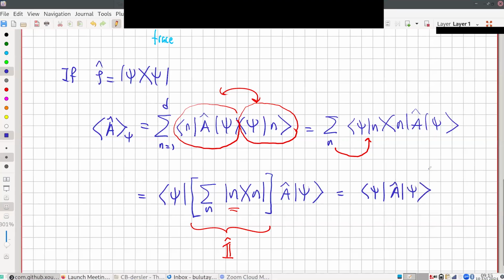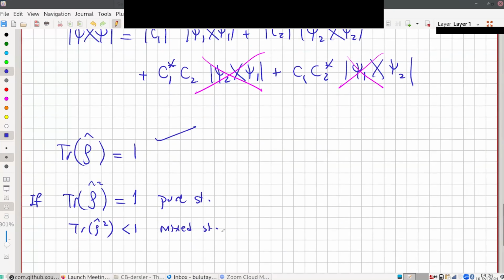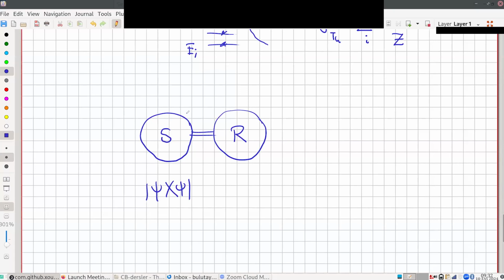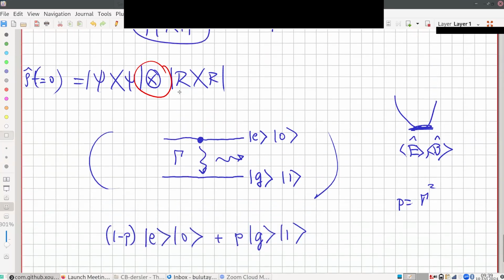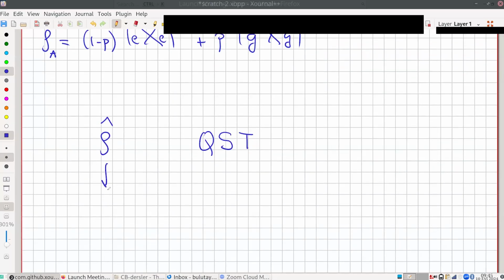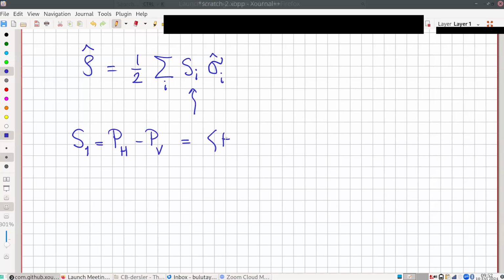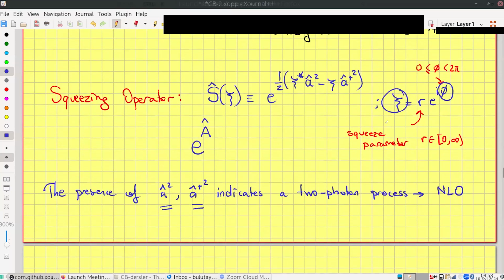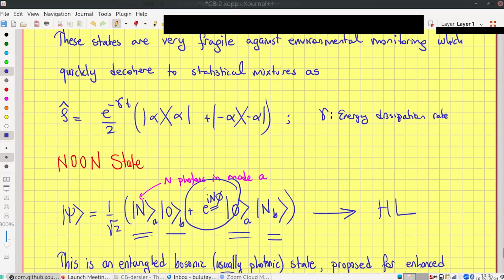Day 2 / Lecture 1 - States and Measurements | Ceyhun Bulutay